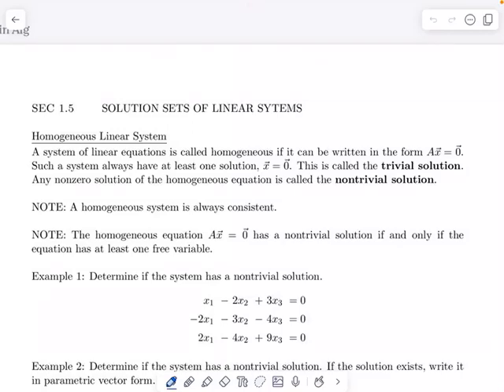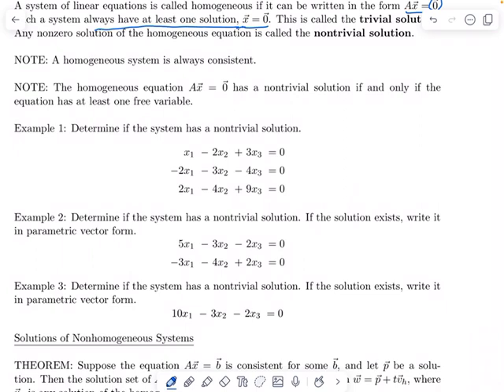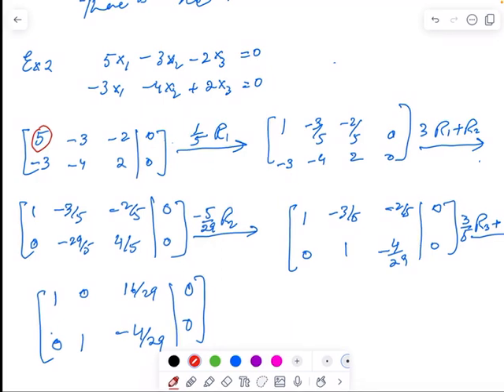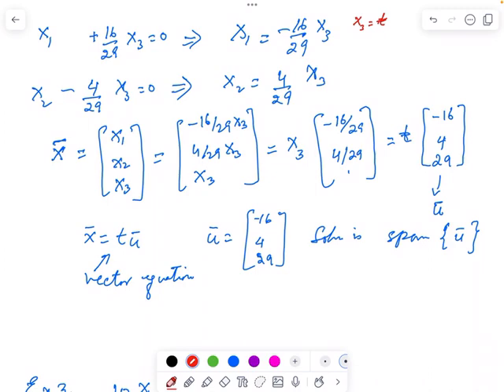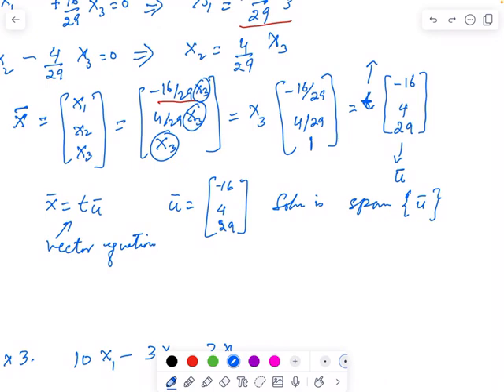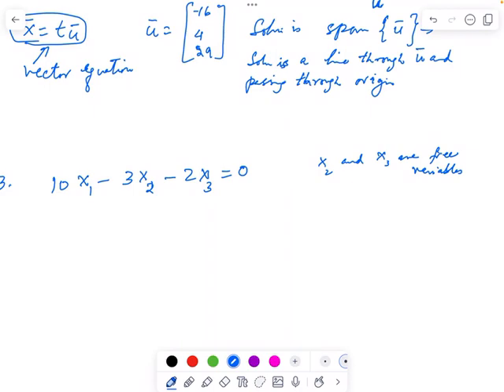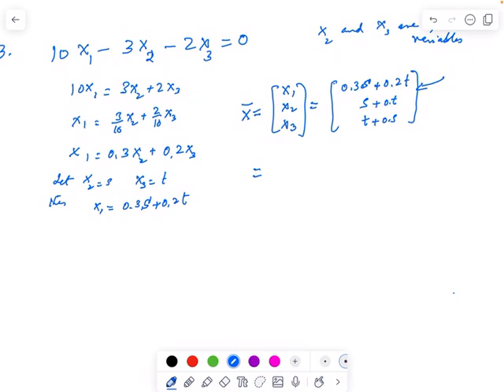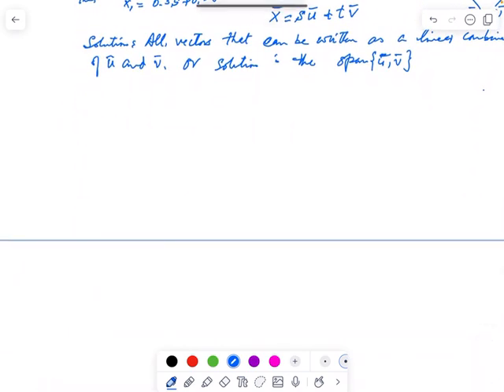Sec 1 5 1 Lin Alg